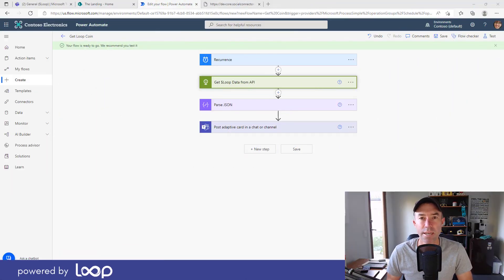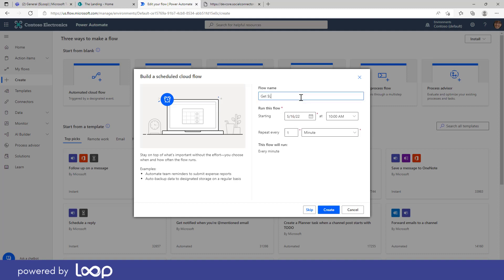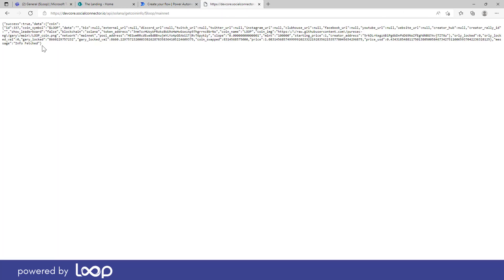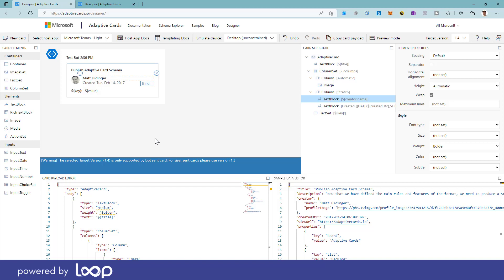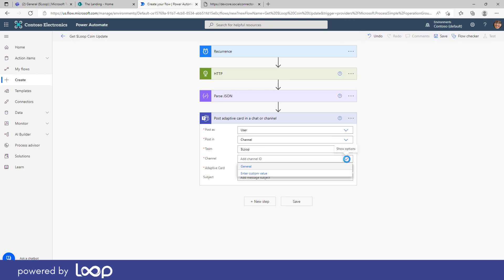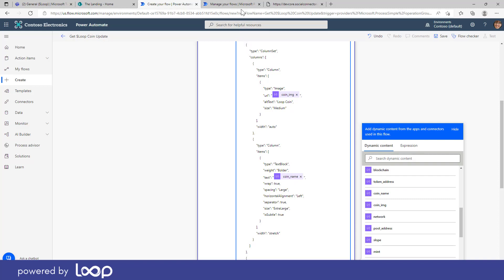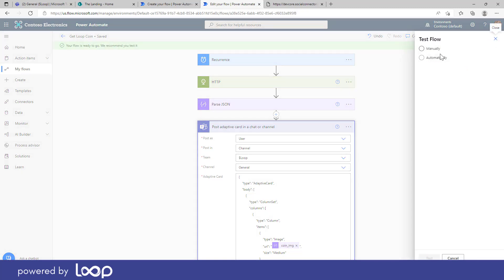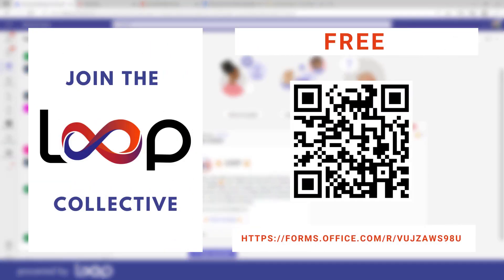How to post an adaptive card to Microsoft Teams from an external API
The combination of Power Automate, Adaptive Cards and Microsoft Teams is a powerful thing and can provide some great functionality. In this video we take a look at how we can read data from an external API then craft an adaptive card and post that to a Microsoft Teams Channel.

If you need to set up your Solana (Phantom) Wallet I have created this video to step you through the process